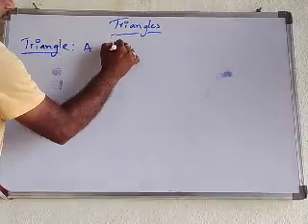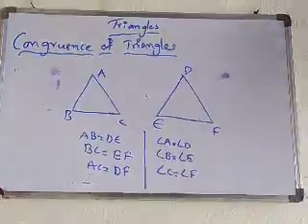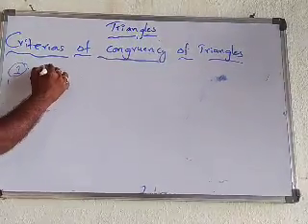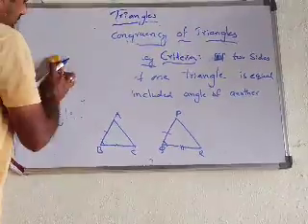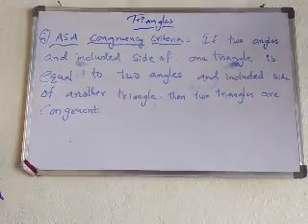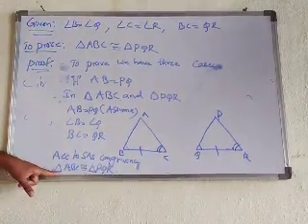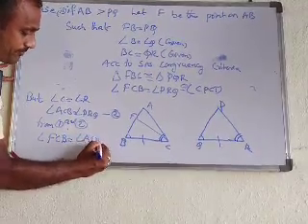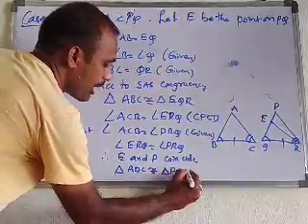Criteria for congruence of triangle